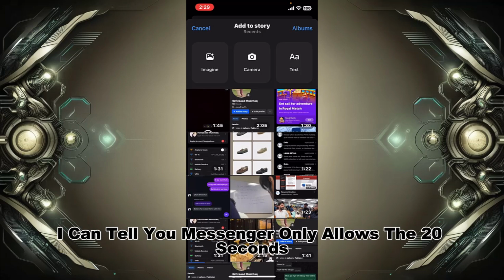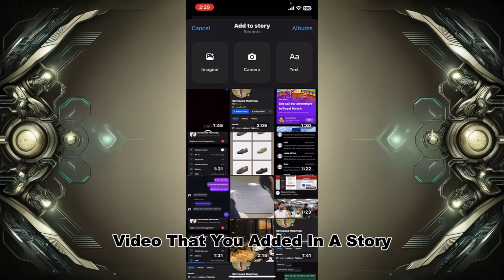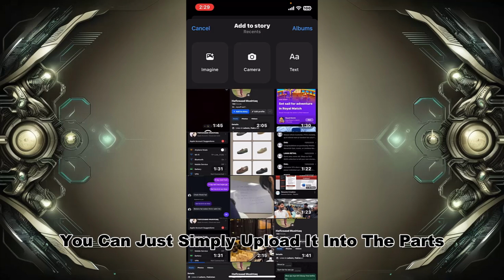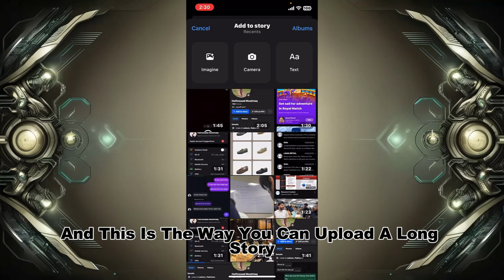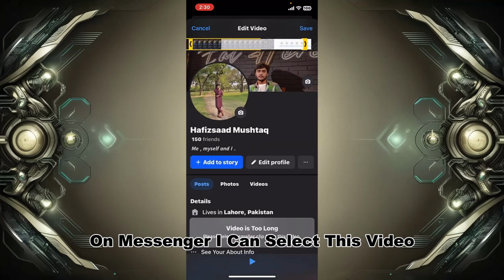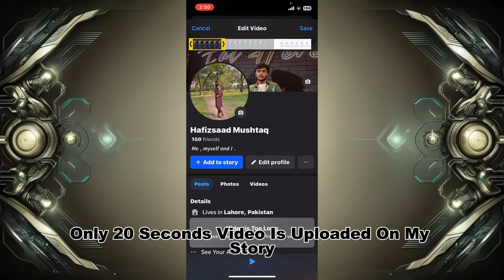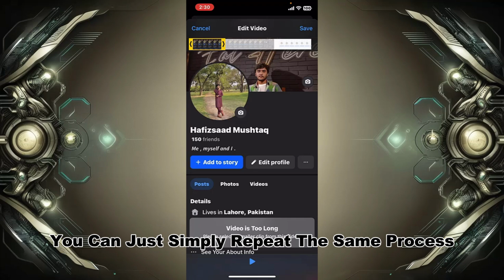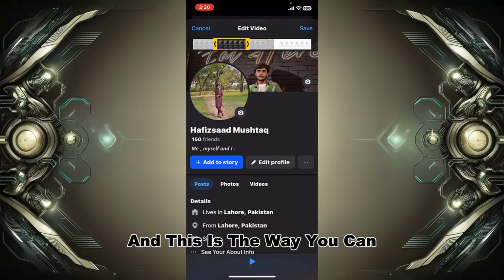How To Add A Longer Video In Messenger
In today's video we will learn How To Add A Longer Video In Messenger. Are you facing issues with your favorite apps or software? You’re in the right place! On this channel, I provide clear, step-by-step solutions to help you solve technical problems, troubleshoot errors, and optimize your apps and software. Whether it's installation issues, compatibility problems, or performance tweaks, I break down complex tech concepts into easy-to-follow guides.